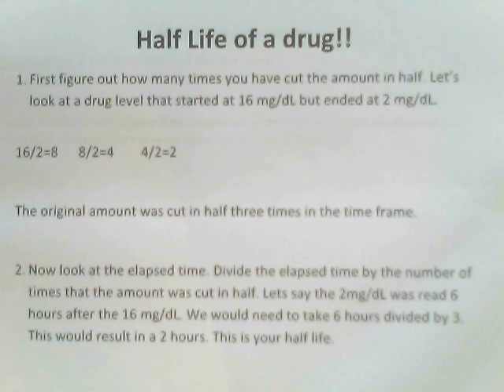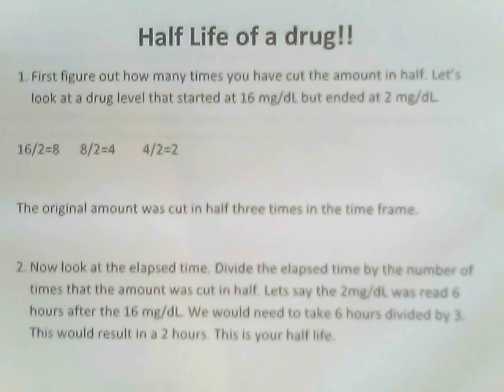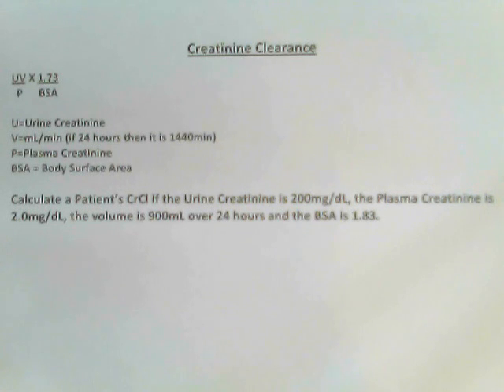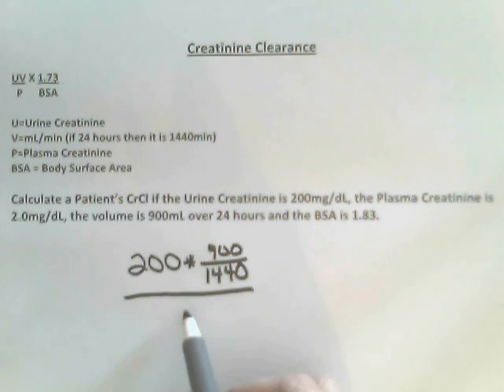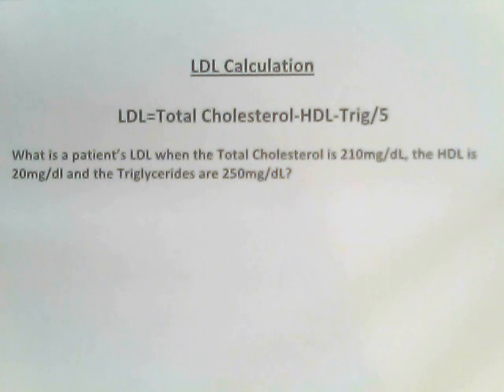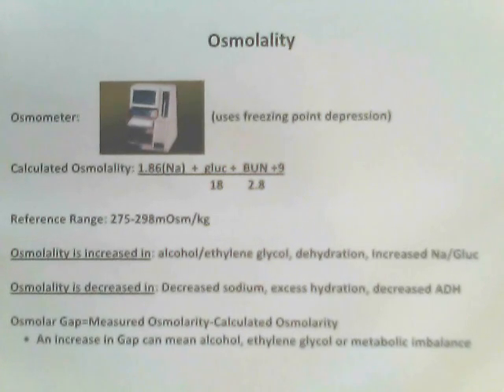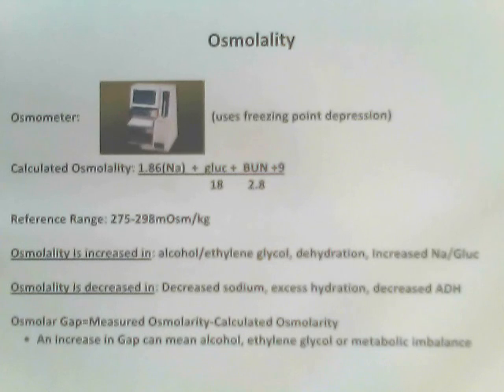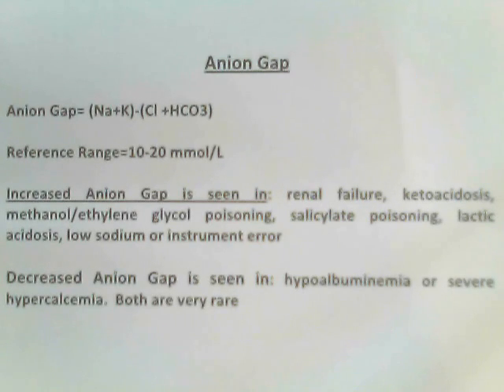Clinical Chemistry Calculations